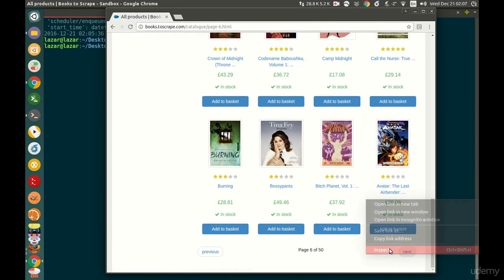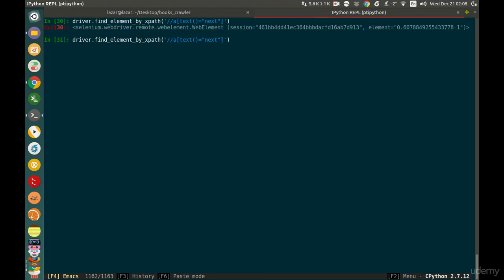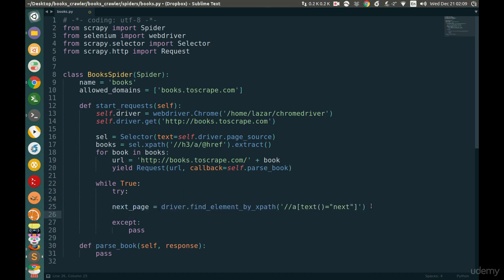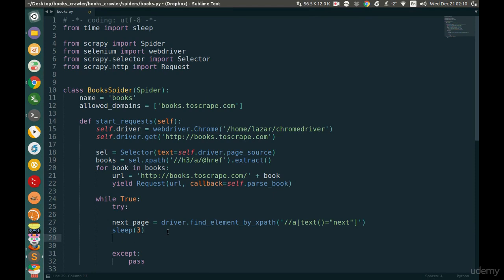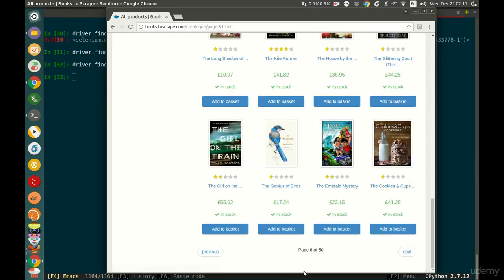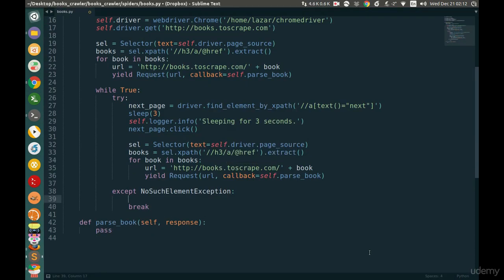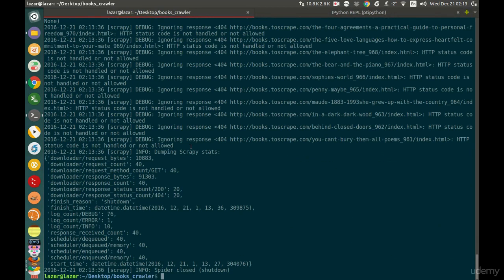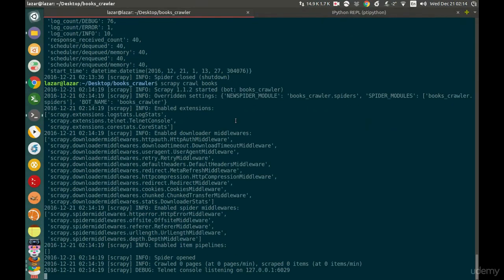14.2 Selenium Loading Next for Data Extraction usable even with JavaScript pages online video cutter